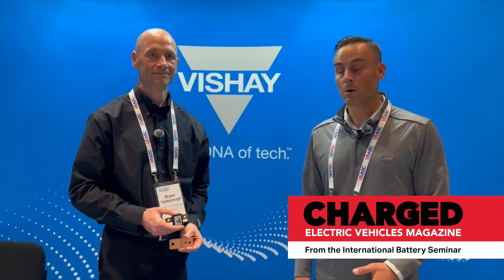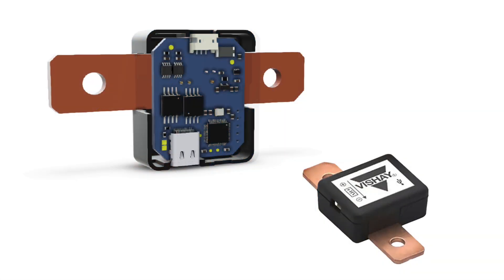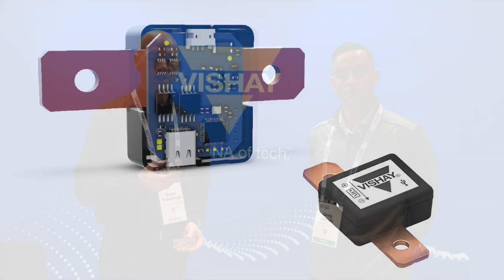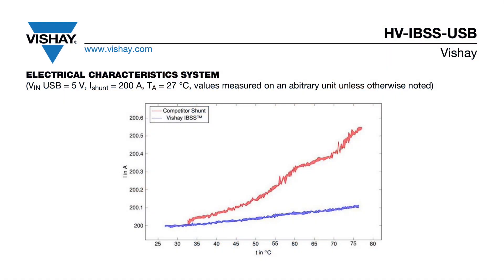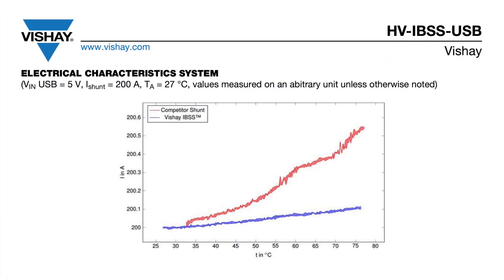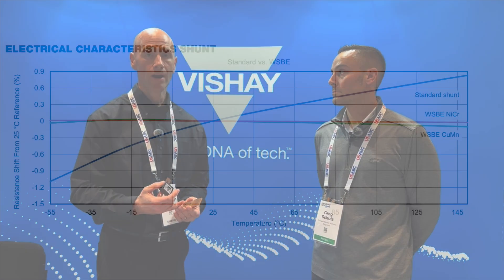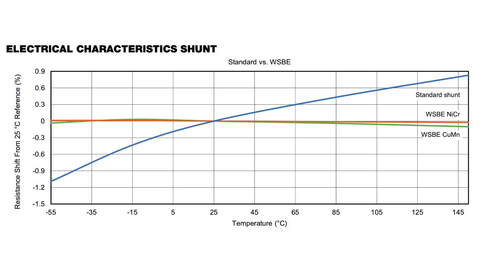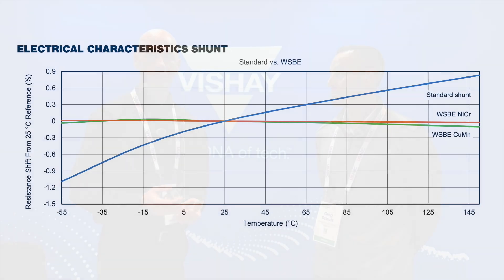Vishay's High-Voltage Intelligent Battery Shunt Reference Design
Bryan Yarborough, Product Marketing Engineer at Vishay, tells us about Vishay’s HV-IBSS-USB reference design. Its purpose is to make the evaluation of the WSBE8518 low-TCR shunt easy, which has applications in battery management systems and EV test environments.